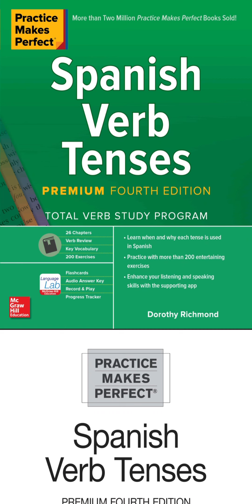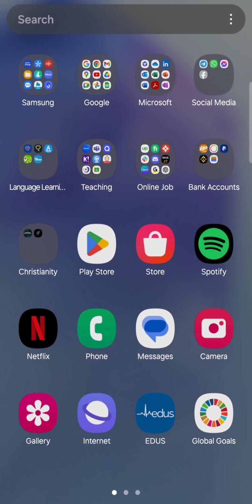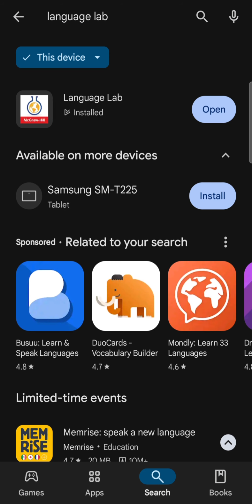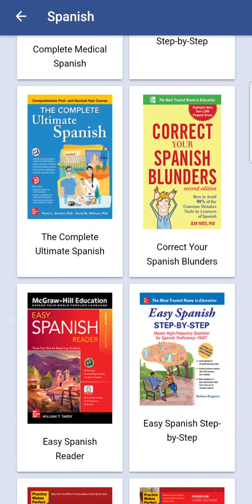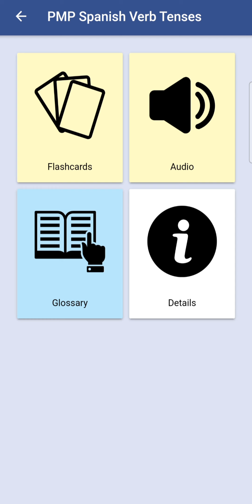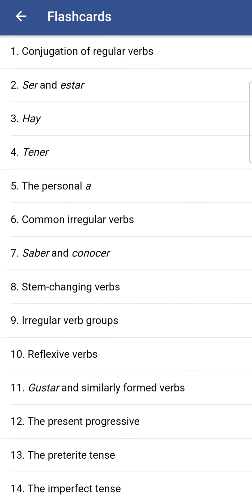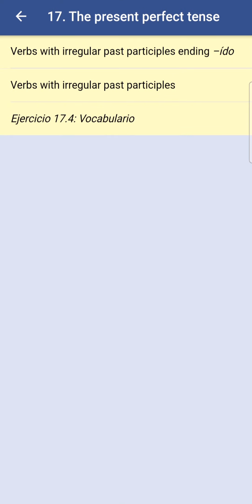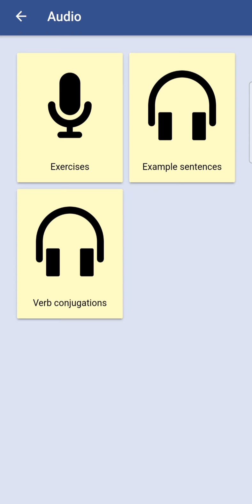How To Use Language Lab From McGraw-Hill Education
If you are a Spanish student, and you want to get the Spanish verb tenses book from McGraw-Hill Education, so you have to type the name, and download it through the following

After you get the book, you can download the Language Lab App for free on your phone to support your Spanish learning, and practice more the chapters that you have read from the book.